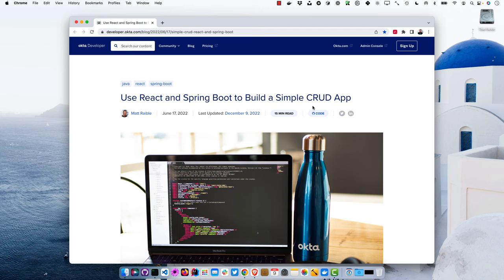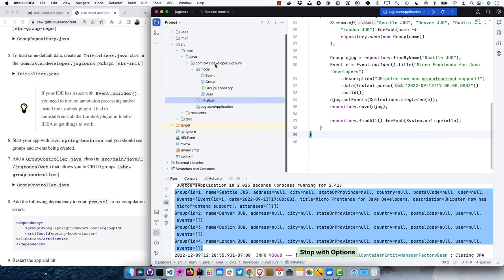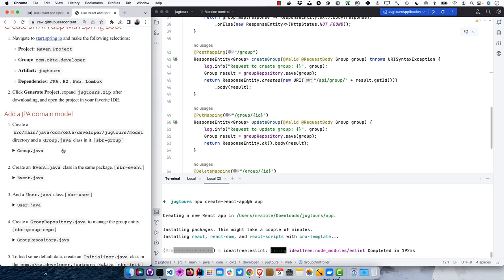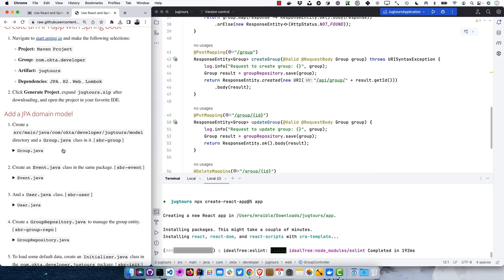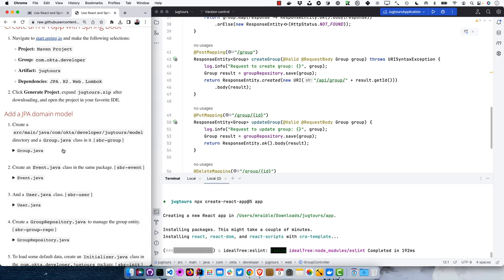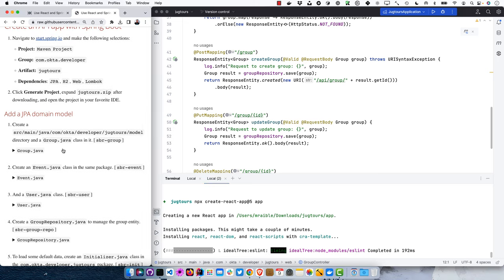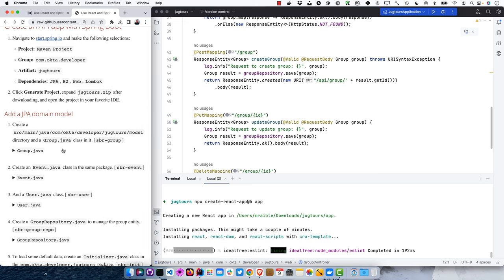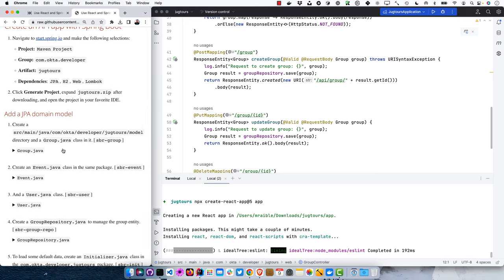Use React and Spring Boot to Build a Simple CRUD App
React is one of the most popular JavaScript frameworks, and Spring Boot is wildly popular in the Java ecosystem. This screencast shows you how to use them in the same app and secure it all with Auth0 by Okta.

Table of Contents:

00:00 - Hello, developers!
01:20 - Install prerequisites
01:48 - Create an API app with Spring Boot
02:49 - Add a JPA domain model
08:19 - Create a React UI with Create React App
09:59 - Call your Spring Boot API and display the results
11:10 - Build a React GroupList component
13:20 - Add a React GroupEdit component
15:49 - Add Authentication with Auth0
21:35 - Add Authentication with Okta
24:37 - Configure Spring Security for React and user identity
32:06 - Modify React to handle CSRF and be identity-aware
36:10 - Configure Maven to build and package React with Spring Boot
40:51 - Thanks for watching!

Auth0 by Okta is a developer API service that stores user accounts for your web apps, mobile apps, and APIs.